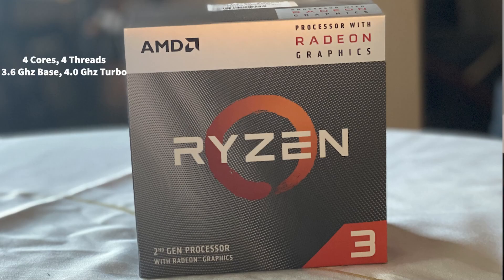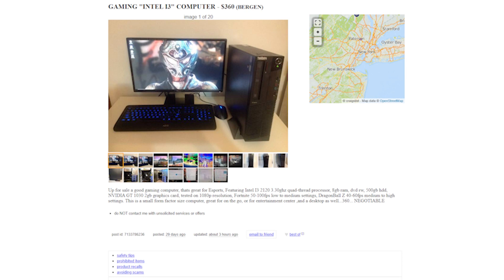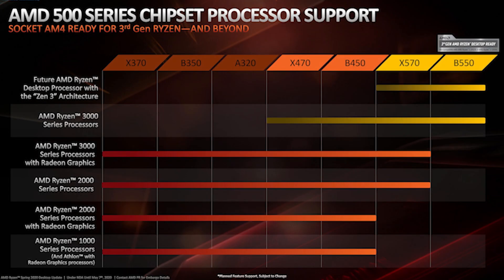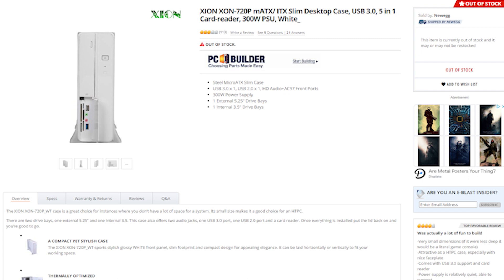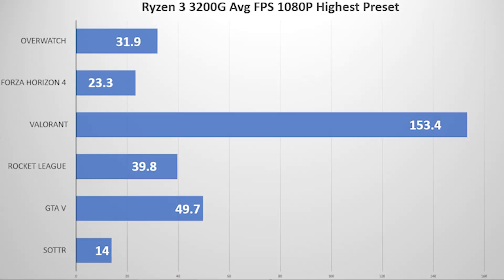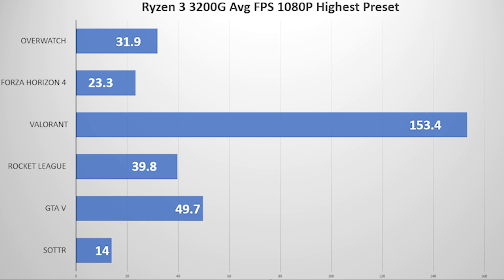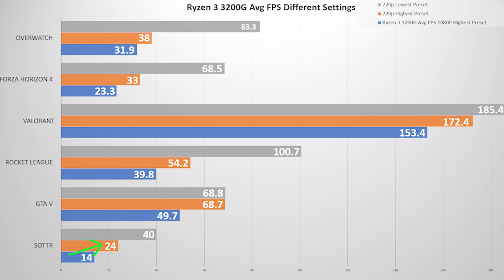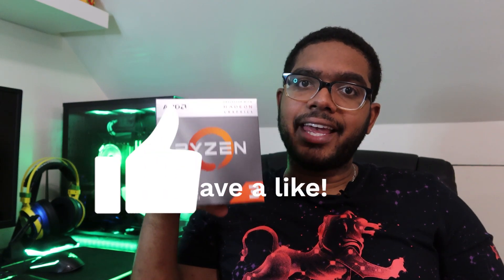Ryzen 3 3200G Review in 2020 : The Best Budget Gaming CPU?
I had no idea how well this CPU can perform, wanted to show you how I managed to get over 60FPS in most games using just this processor. For budget builders, this should be on top of the list of possible CPUs.

Thank you all for your support! Will try my best to push out more content!

Remember to follow us on Instrgram @cobiestech!